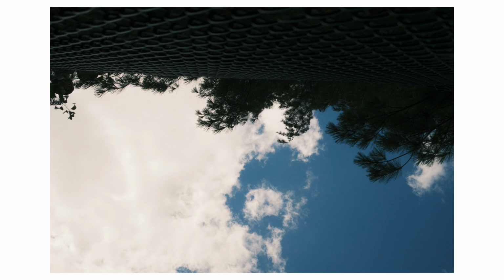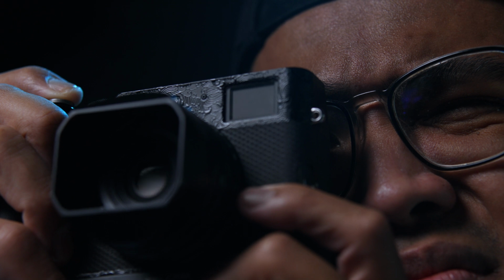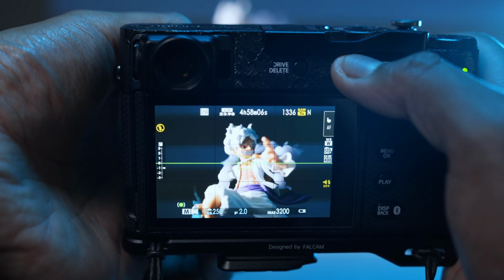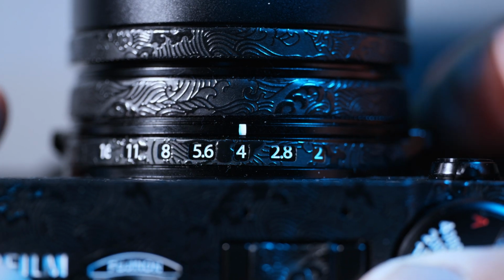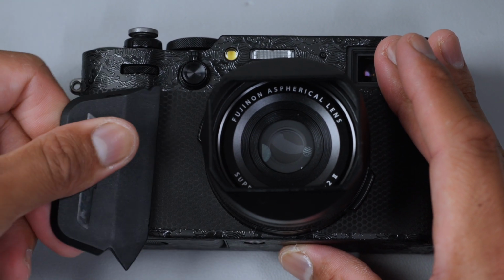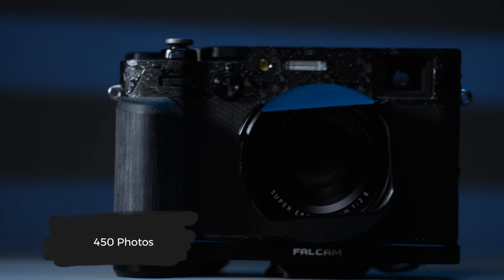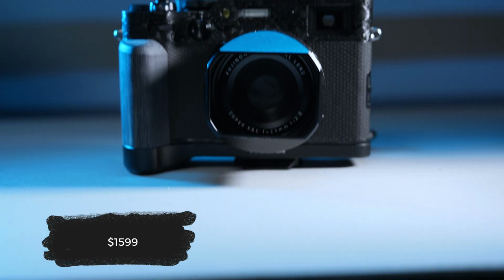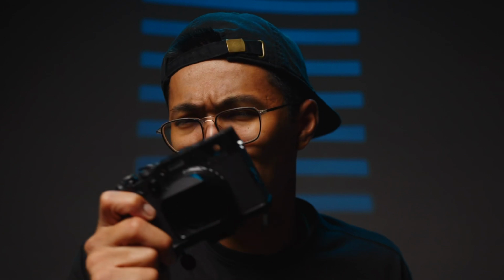Truth About the Fujifilm X100VI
Fujifilm X100VI

Fujifilm X100VI review as a casual photographer and owning this for over a month now.

Where I Mix my Favorite Music (Paid Link) 2 extra months free)
Where I Get Music, SFX and Titles (Paid Link) (get 2 extra months free)
Alternative Place for video assets (Paid Link) ($50 off annual plan)

My Best Lens (Paid Link)
My Travel Tripod (Paid Link)
My Vlog Tripod (Paid Link)
Everyday Sling Bag (Paid Link)
Camera Bag (Paid Link)
Rugged Travel Case (Paid Link)